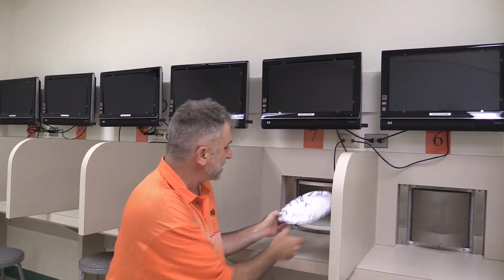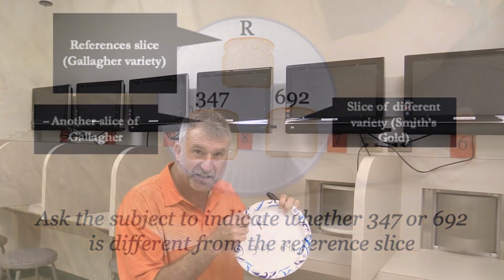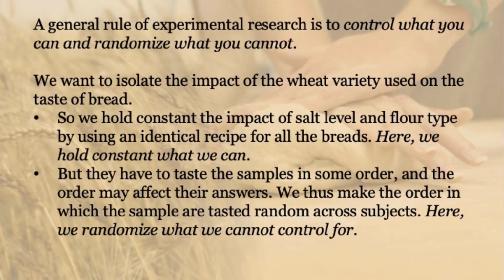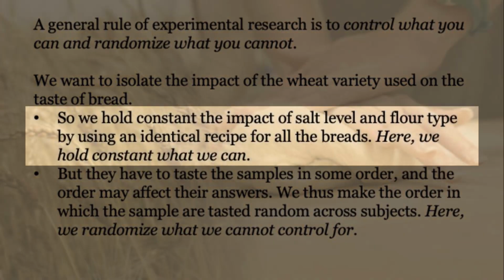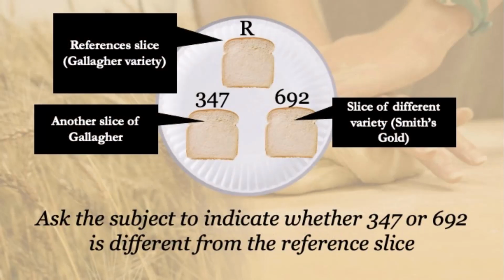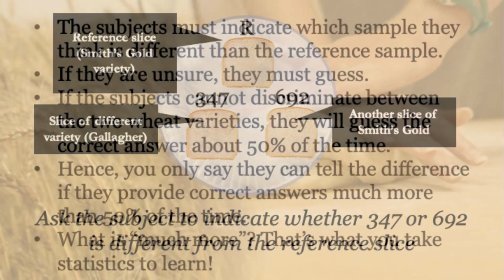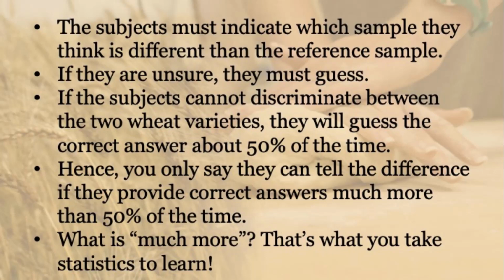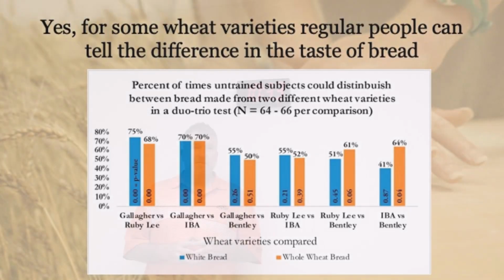Sensory analysis of wheat varieties (closed captioning encouraged)